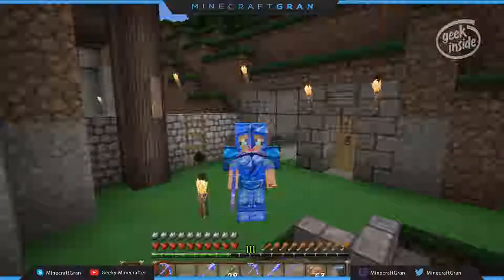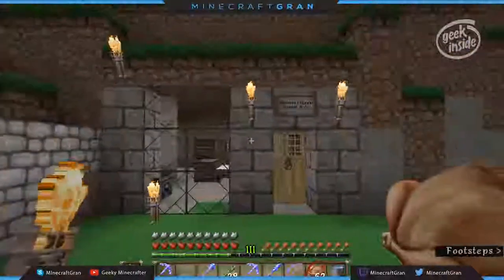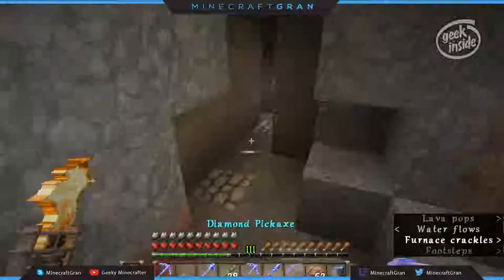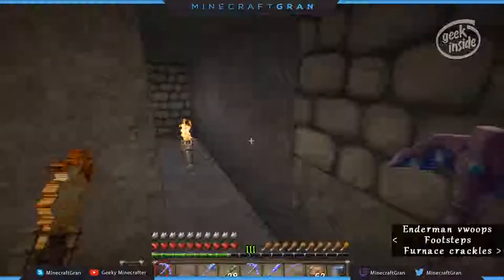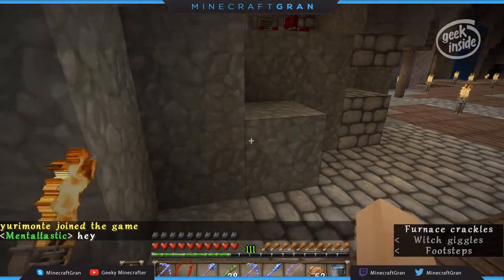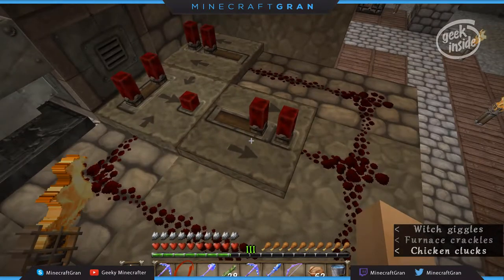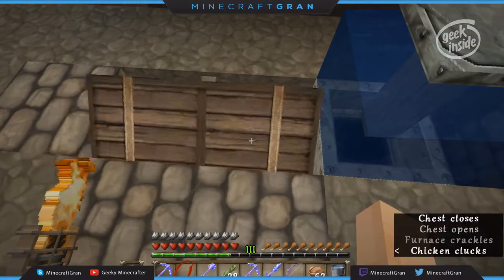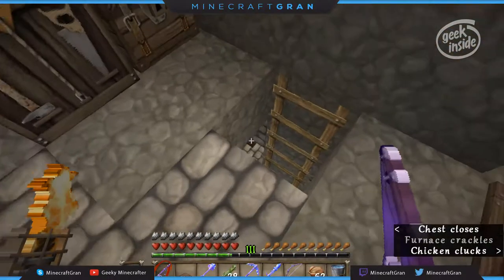070 Quick Drop to Mine : Everneth Server : Let's Play Minecraft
So, I've been playing on Everneth for a little while and have a couple of projects outstanding. Today, after the tour of features already built, we tackle the quick drop down to the mine.

Strange things happen with the water drop. Not sure what's up!

Season 3, episode 2 (Episode 70 of the Let's Play series)

Ideally, we will be thriving, not just surviving. I've been learning about red stone, so there will be videos on using it to automate some of your world as well. Automatic collection on wheat farms, cow and pig farms that provide a constant source of meat. Even collection bins, auto sorting and perhaps an elevator or two.